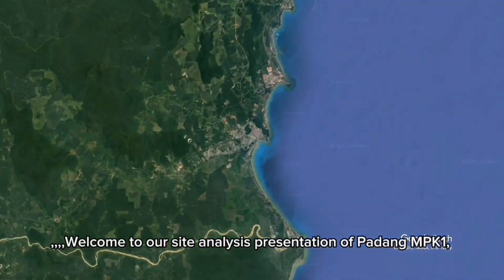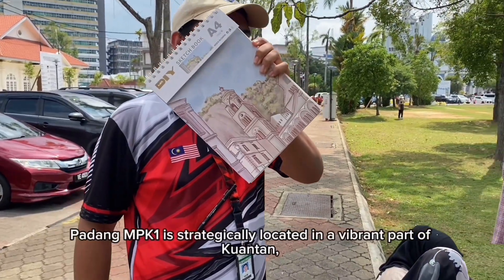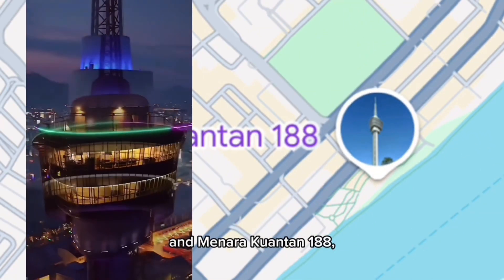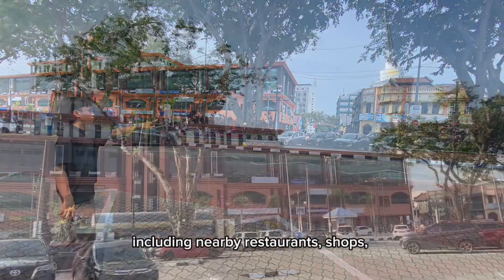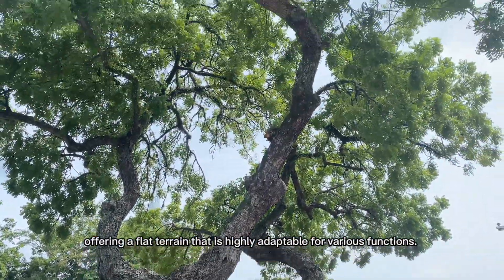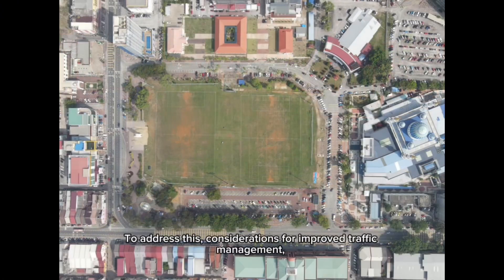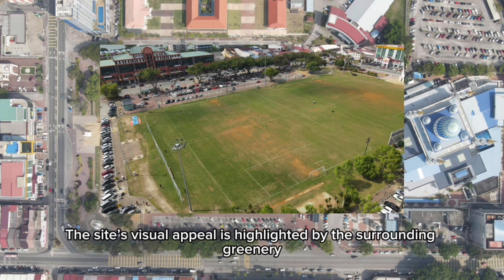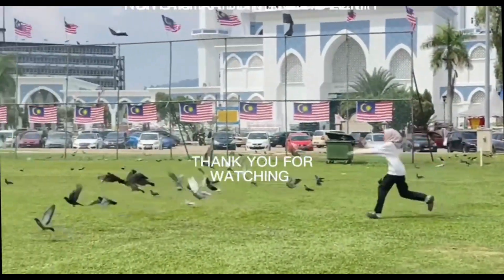DESIGN STUDIO 4, S1 2024/2025_DSB4A_Site Analysis (Padang MPK 1)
DCA40155 Design Studio 4. Site Analysis.

This work credits to all members of DSB4A session 2024/2025 & special thanks to Group Location (Zaid Aqashah & Muhammad Saifuddin).